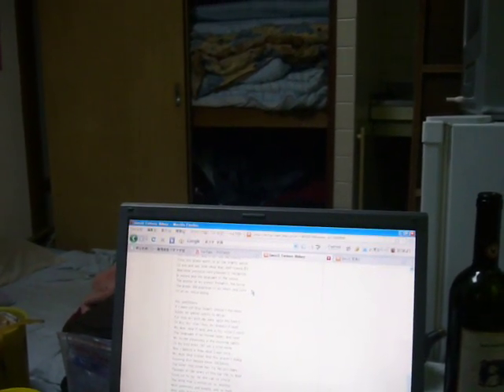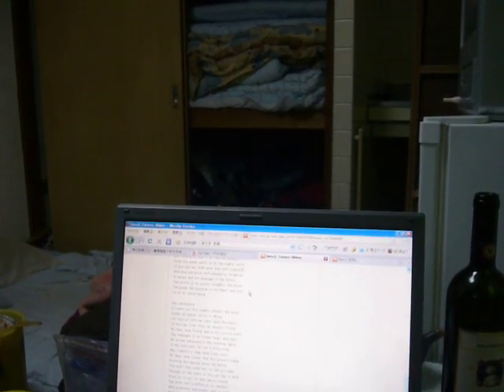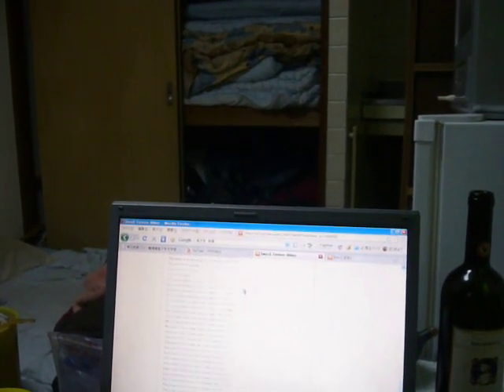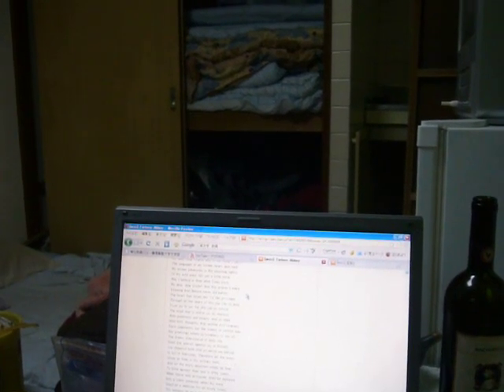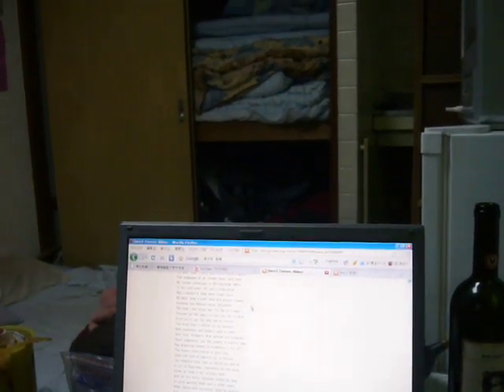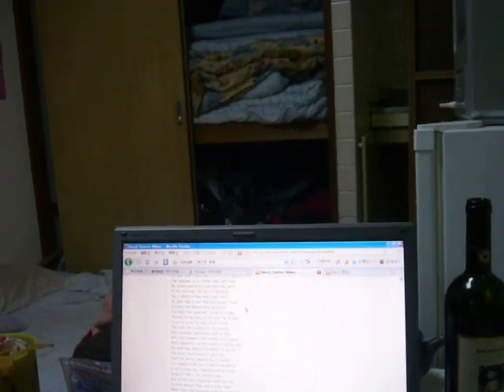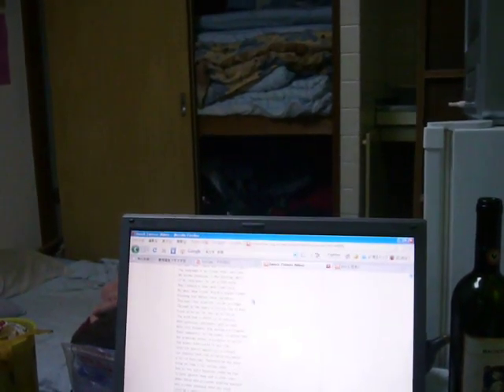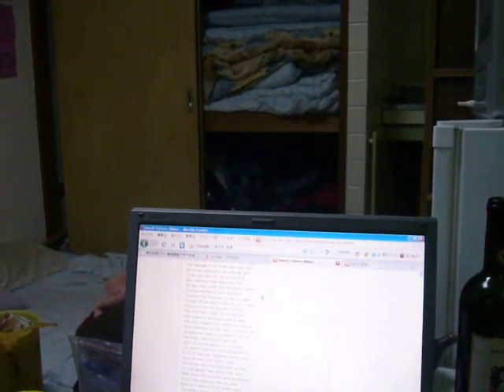Tintern Abbey (2)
Tintern Abbey read aloud by me, the second half.